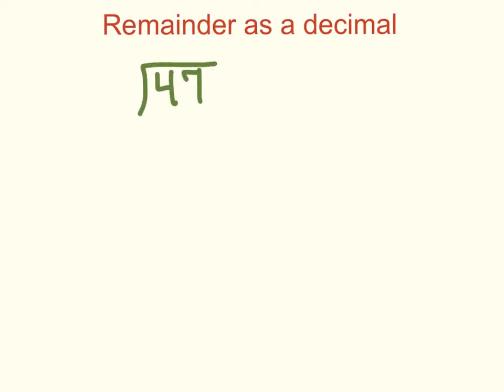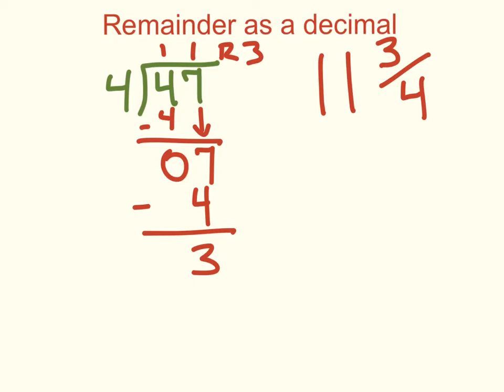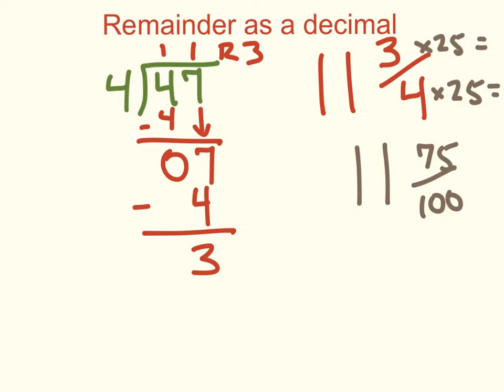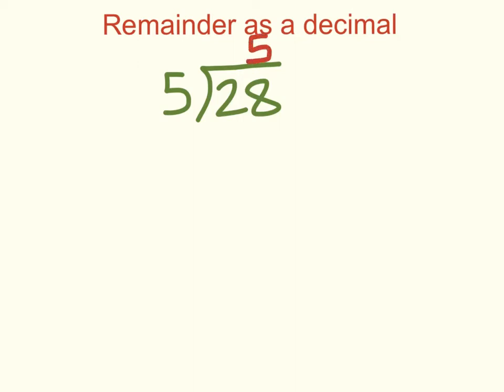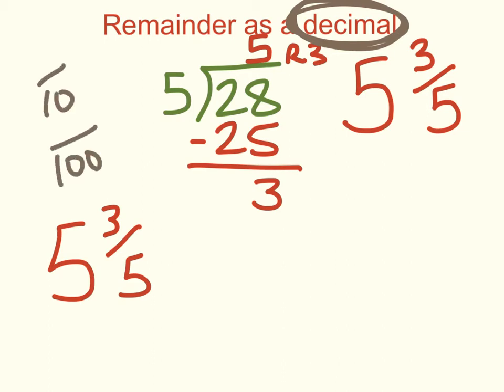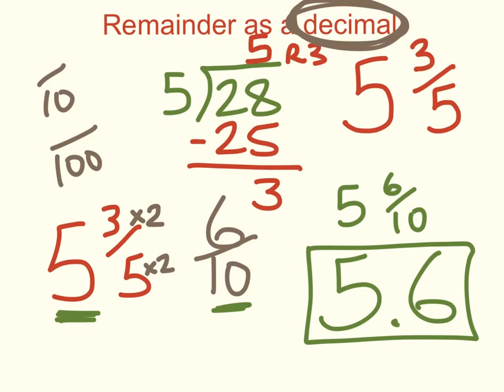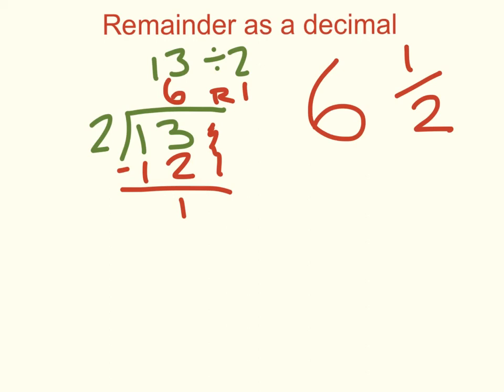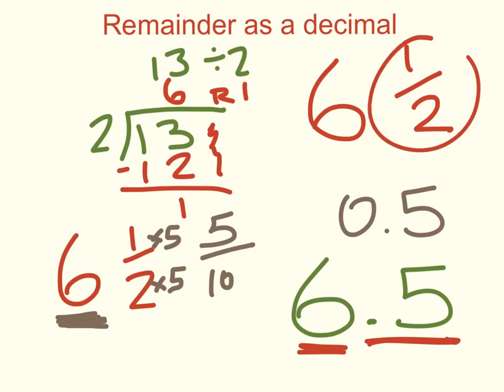Division and Decimals